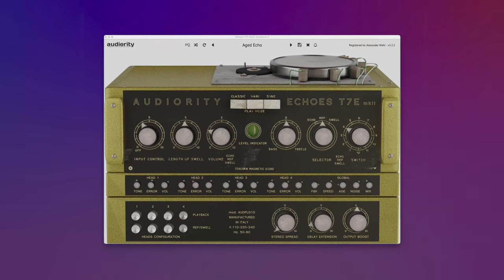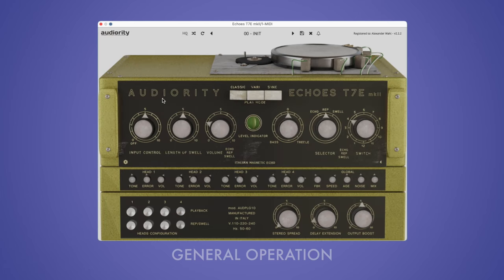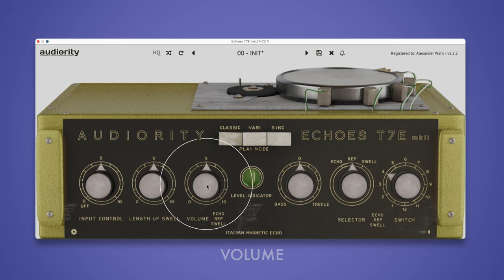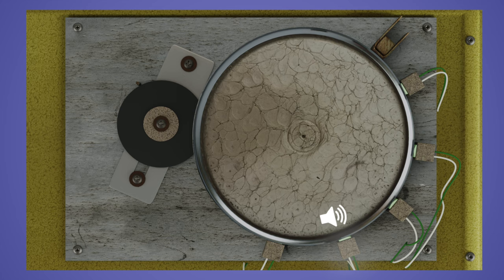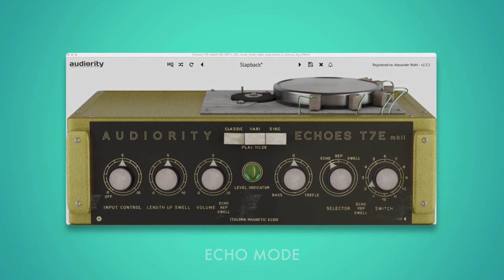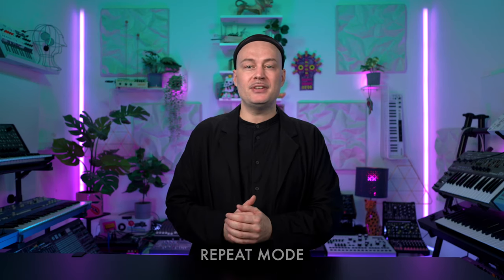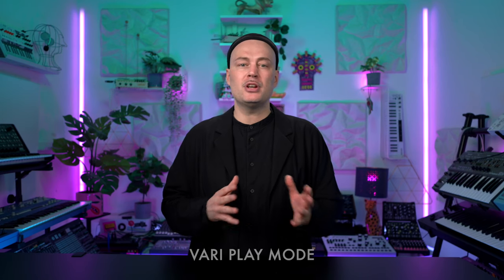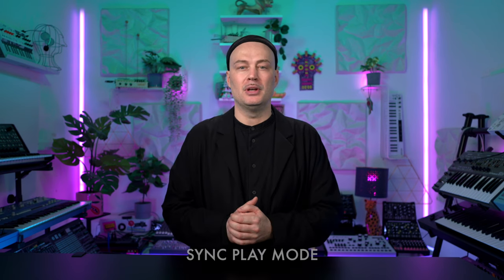Audiority Echoes T7E mkII - Official Tutorial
Get Echoes T7E mkII

Echoes T7E is a faithful recreation of a vintage tube magnetic echo made in Italy in the early ‘60s. This echo effect unit is based on a magnetic spinning drum with both record and playback heads arranged around a recording wire wound around the drum circumference.

Time-unlimited demo available

Chapters
00:00 Intro
00:52 General Operation
02:15 Delay Controls
04:04 Selector + Switch
08:38 Play Modes
10:28 Extra Settings
12:55 Global Controls
16:05 Bottom Panel
19:38 Extra Parameters
21:33 Outro